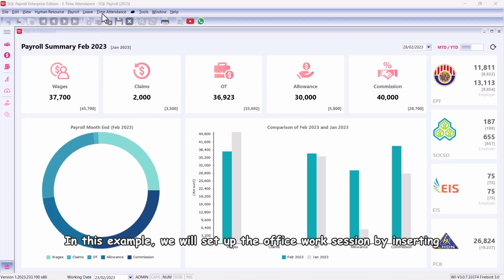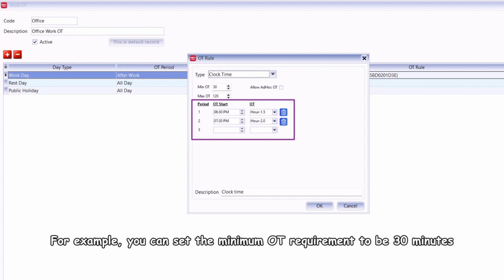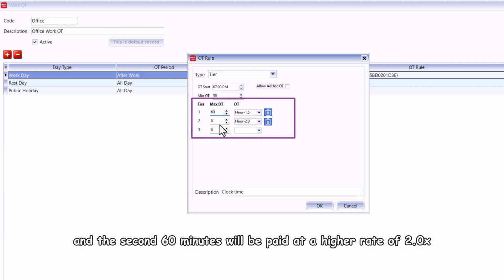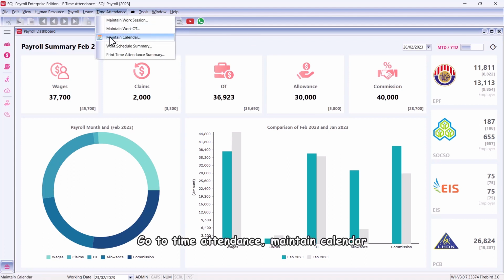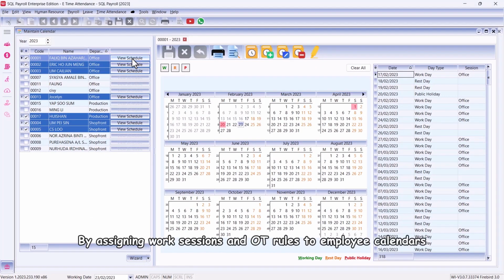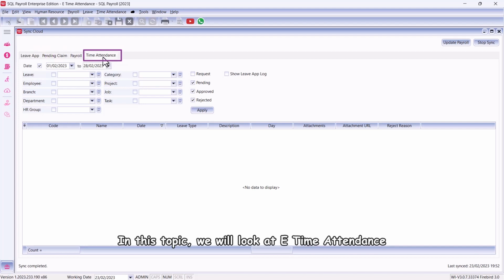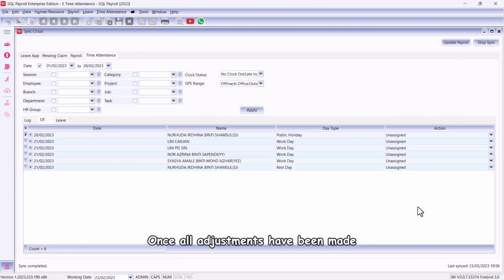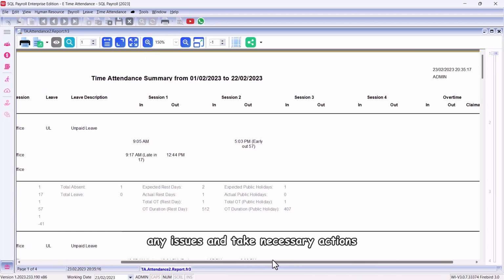SQL E Time Attendance Mobile App (include setup)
Are you managing your team's attendance effectively? Say goodbye to the tedious process and hello to the technology of SQL E-TMS! With our advanced features Geofence GPS technology and SitePhoto feature, you can ensure accurate attendance tracking and eliminate time fraud.

Employer Bosses benefits 👨🏻‍⚖️: SQL eTMS also offers the flexibility of customizing overtime rules to suit your unique workflow, including both clock time and tier time methods. With features like different OT rates and the ability to adjust pay rates based on performance, you can incentivize your team to work harder and smarter, leading to greater success for the company.

Employee benefits 👷🏻‍♂️: You can keep track of your own attendance records and monitor your overtime hours, payrate & view your work schedule and performance. Additionally, employees can download their monthly payslip and EA form through the same app, streamlining the administrative process and making it more convenient.

Manager benefits 🦸🏻‍♂️: With the power of SQL E-TMS, managers can benefit from a comprehensive view of their team's attendance records, including late ins, early outs, absences, out of office records, and overtime. The detailed records available for each employee allows managers to identify issues that may be affecting productivity, and make better-informed decisions for workforce planning.

Experience the power of SQL eTMS, take control of your attendance management and boost your productivity with the power of SQL E-TMS💯. Try our app today and enjoy the benefits of accurate attendance tracking, customized overtime rules, make better-informed decisions, workforce planning, take your productivity to the next level!

𝗘 𝗦𝗢𝗙𝗧 𝗕𝗨𝗦𝗜𝗡𝗘𝗦𝗦 𝗦𝗢𝗟𝗨𝗧𝗜𝗢𝗡 𝗦𝗗𝗡 𝗕𝗛𝗗